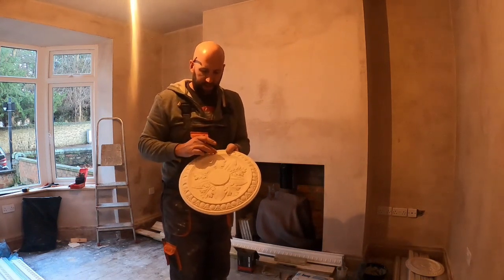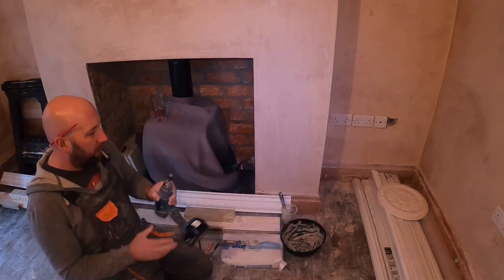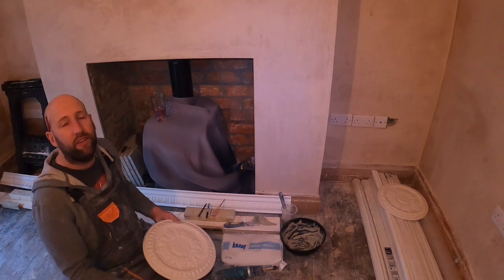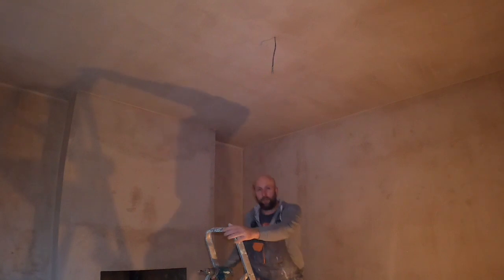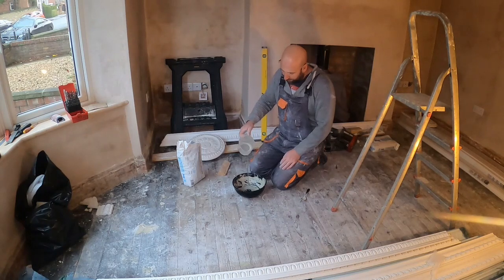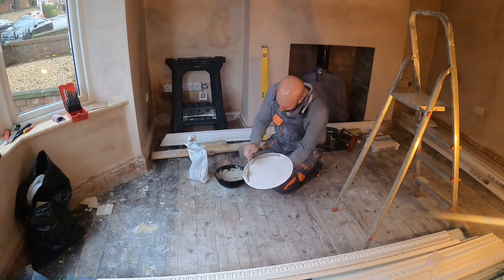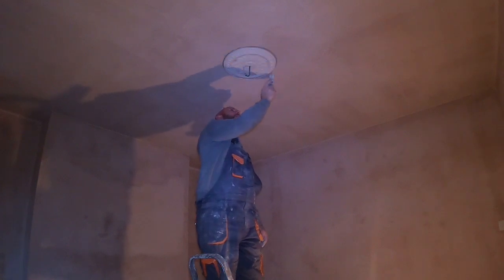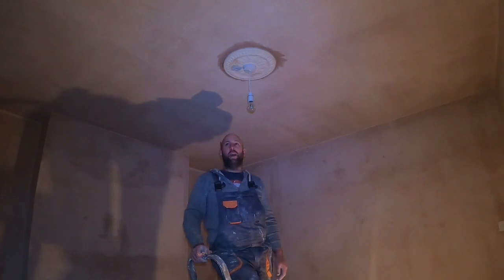Plaster Ceiling Rose Installation, Ornamental Ceiling DIY Jobs #46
In this video we install plaster ceiling roses / Ornamental Ceiling rose